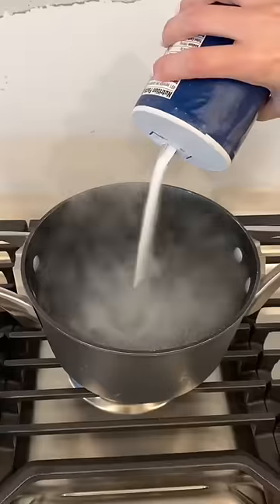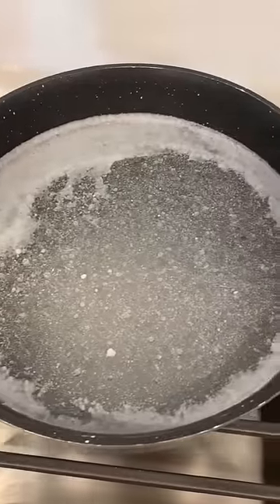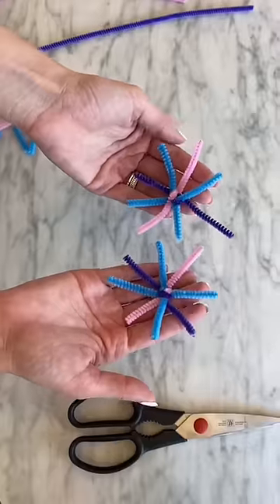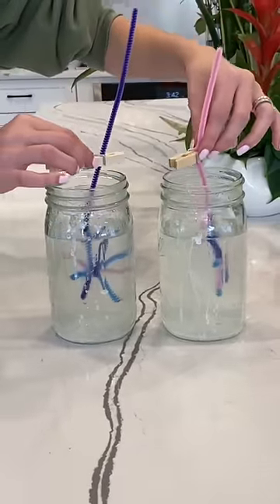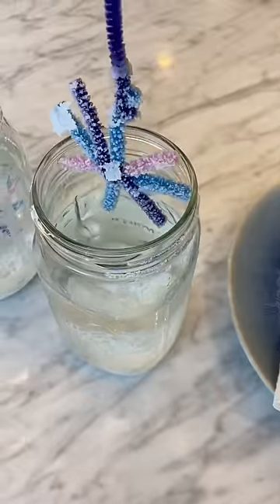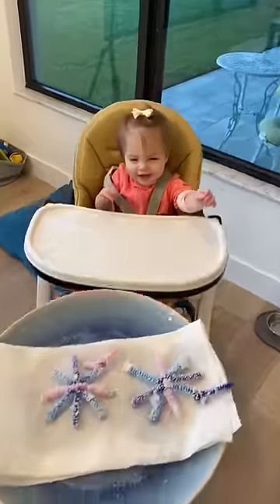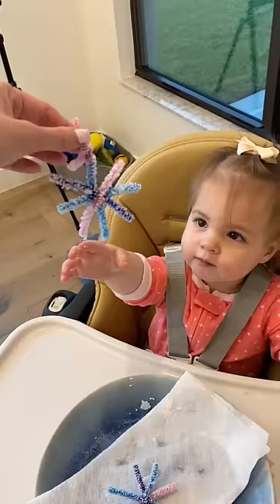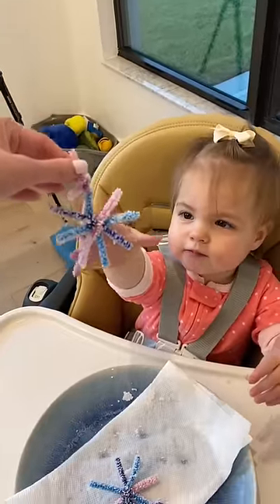Surprising my Toddler with DIY snowflakes! Results and adorable reaction!!